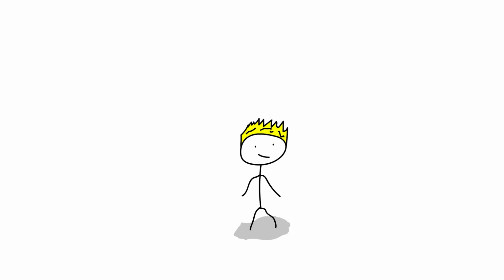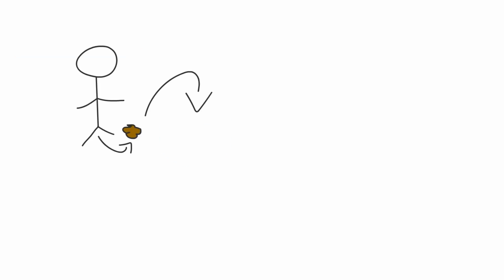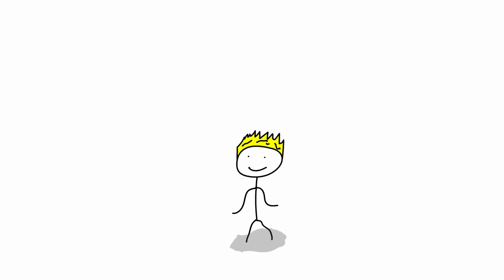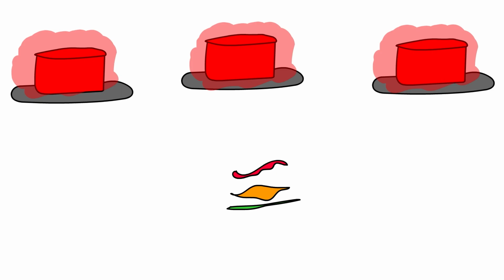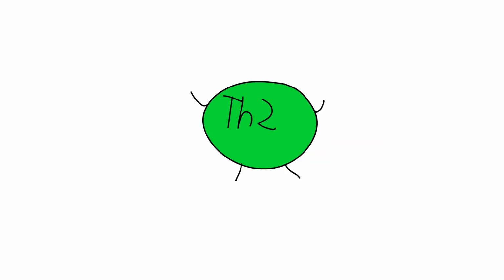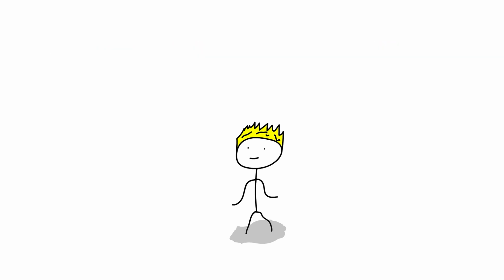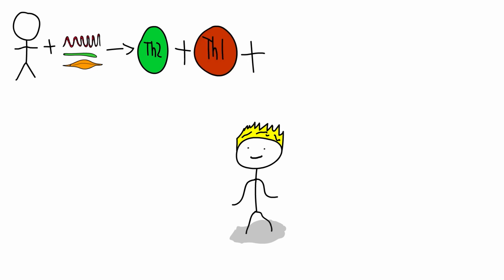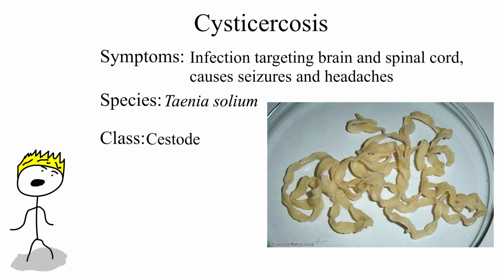Parasitic Worms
You wanna learn about parasitic worms? Well you're in luck.